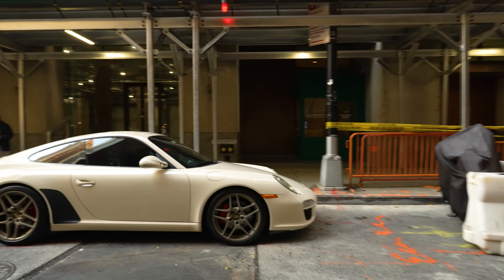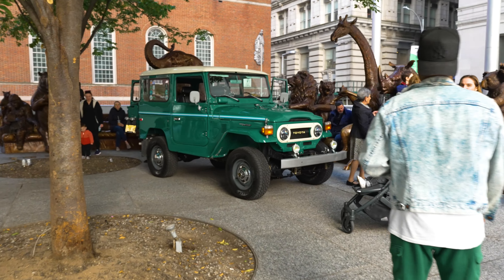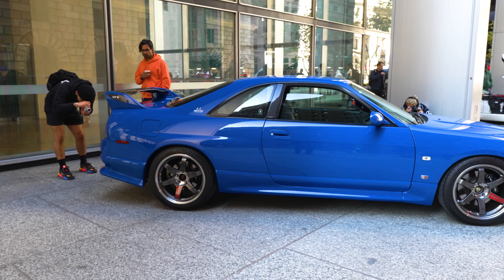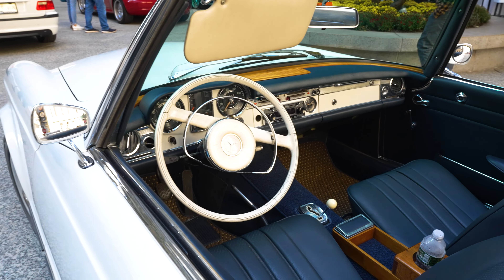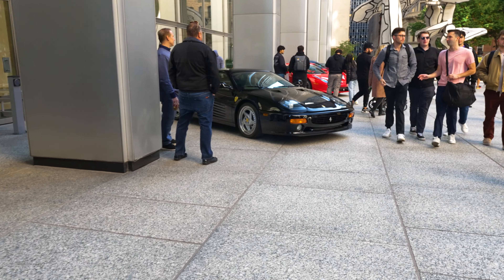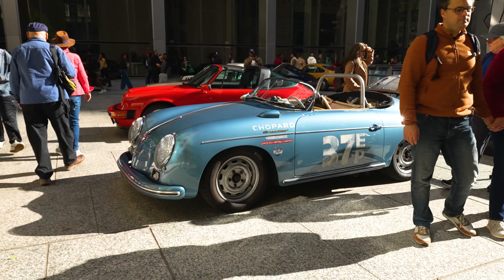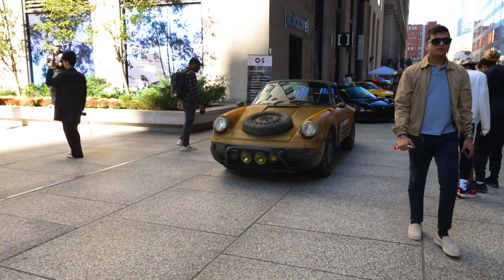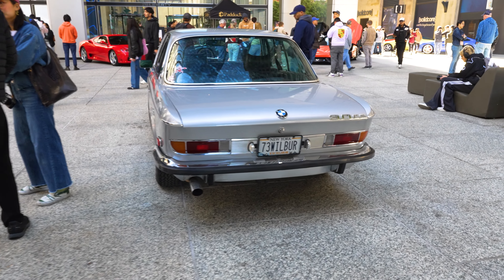Crazy Car Meet Held in New York City | CarPark NYC At FoSun Plaza at 28 Liberty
Im finding that the NY/NJ area has a ton of cool cars and cool spots that they hold meets.  Today's meet was held in the lower side of Manhattan in the middle of the city just a couple blocks from the stock exchange in this plaza that the only way to get in or out is up/down a handful of steps (which they make a very narrow ramp for.  I did miss the loading of all the cars but was lucky enough to see just how they all got out lining up and going down the ramp.   The meet was a group of mostly Porsches with a group of exotics and a handful of classics and JDM cars.  The grouping of car was really interesting and the way they were able to display all of them in plaza was really cool.

Music
The Randomizer
By Toby Tranter